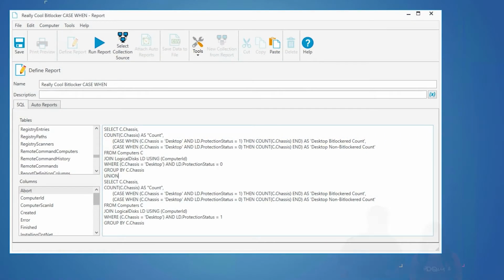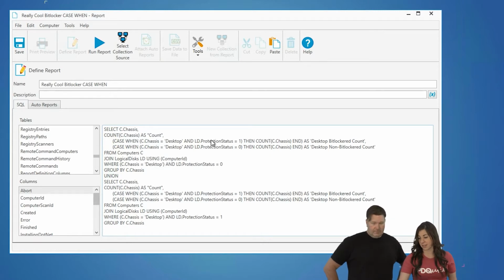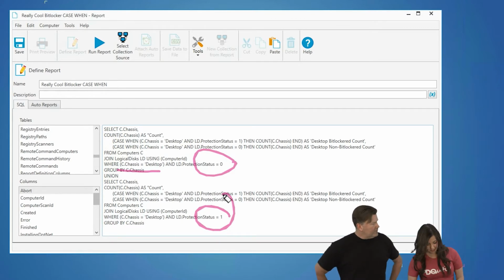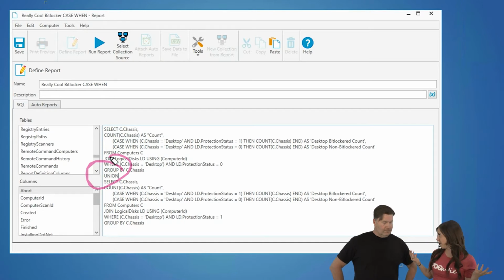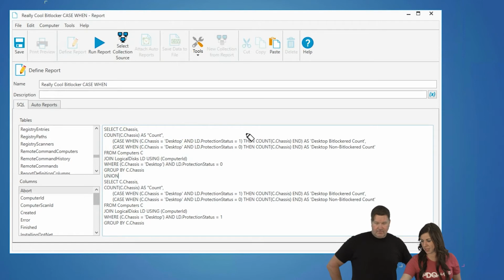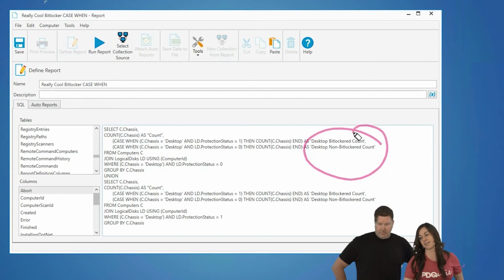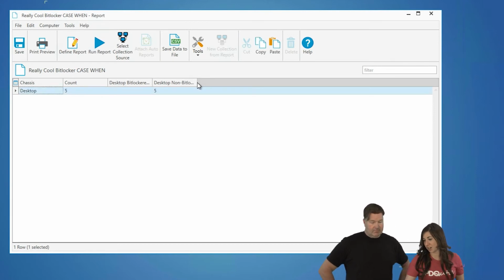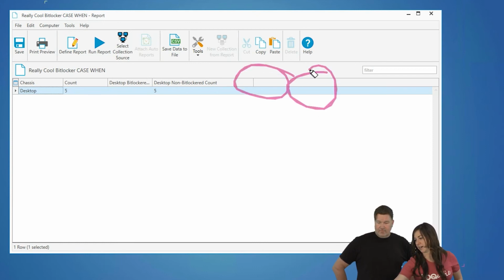SQL Snippets: Case When Statements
Stephanie and Lex introduce 'CASE WHEN' statements, SQL's method of managing IF/THEN logic based on conditional statements. For any row, if the conditional statements are met, the output is given by the 'THEN' command. The 'UNION' operator is included in the query to integrate all rows in the result sets of two queries in this example.